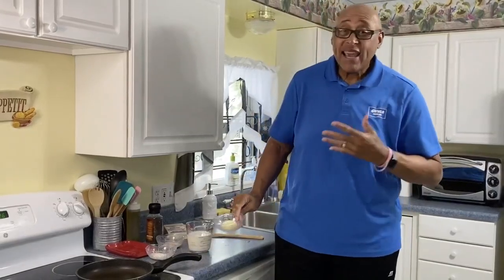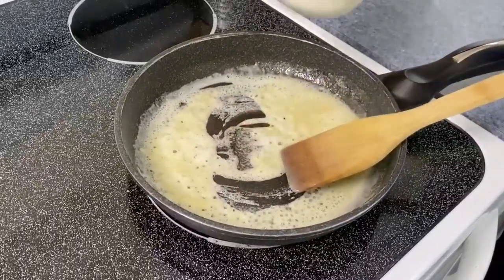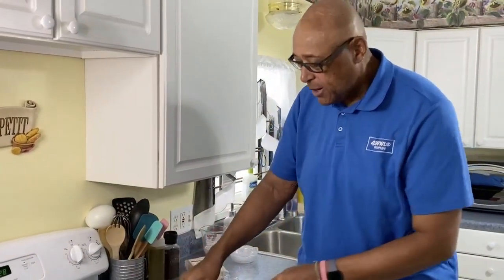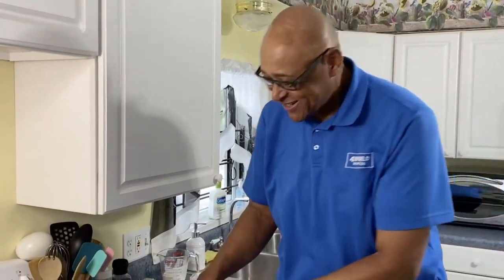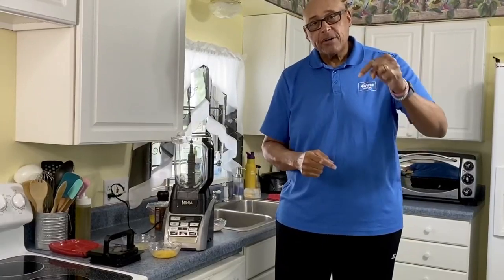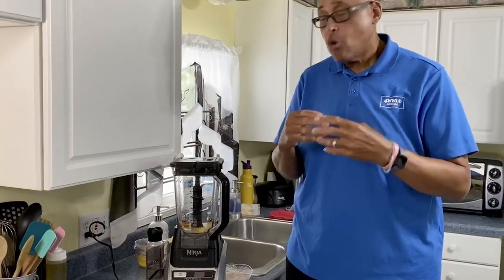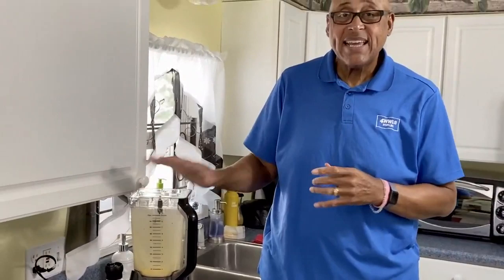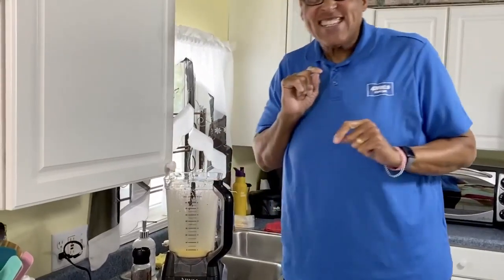3 Easy Sauces to Upgrade Your Home Cooking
Chef Kevin Belton made three sauces - bechamel, hollandaise, and chimichurri - to flavor food at home. Check out these and more recipes from Chef Kevin on WWLTV.com/Food